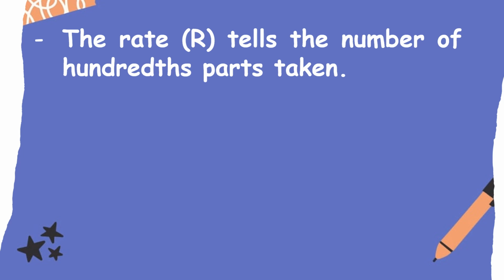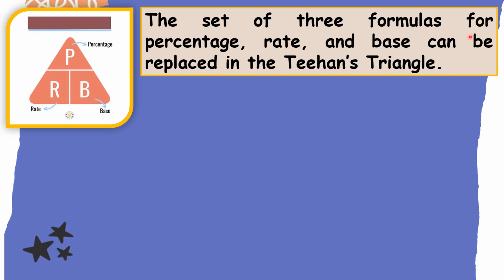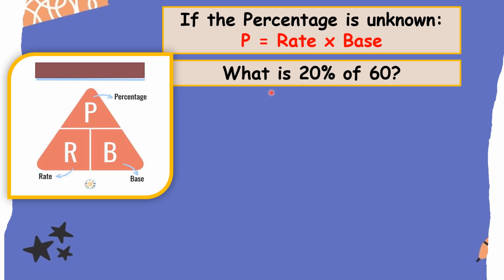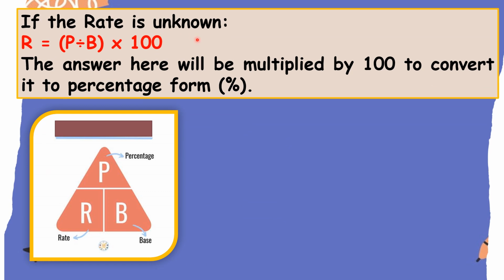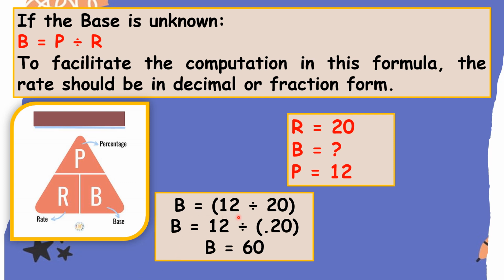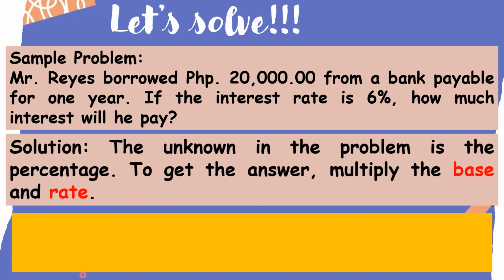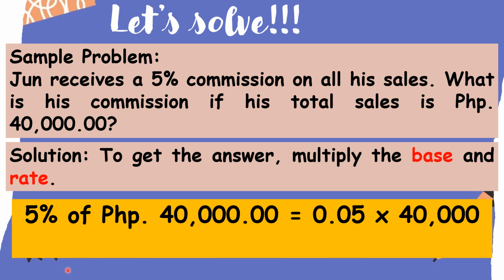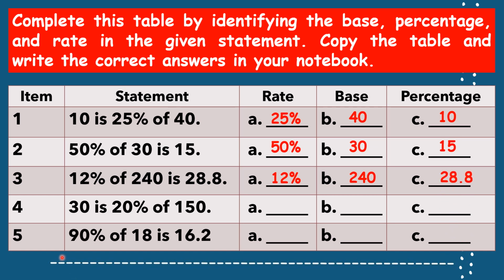Math 5 Q3 Week 1 Lesson 2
- Define percentage, rate or percent and base
- Identifies base, percentage and rate in a problem-